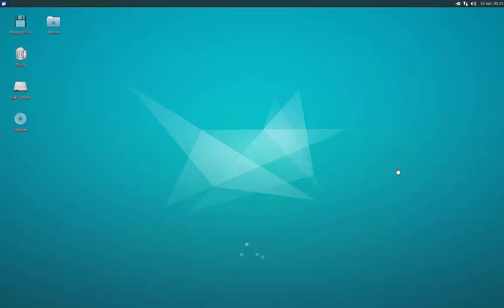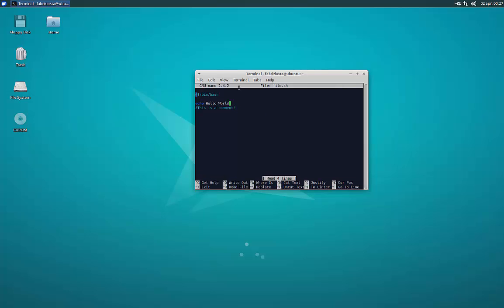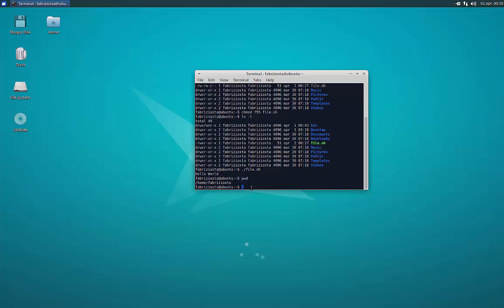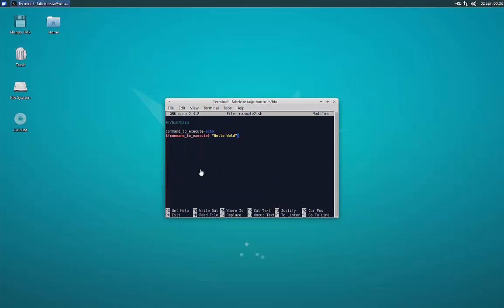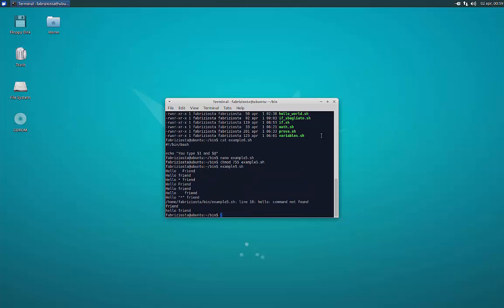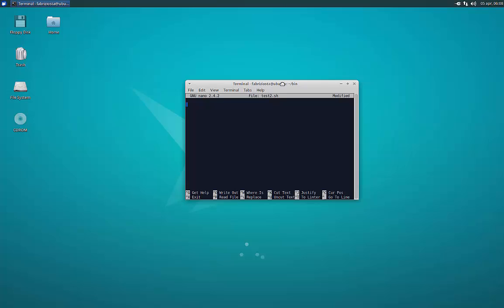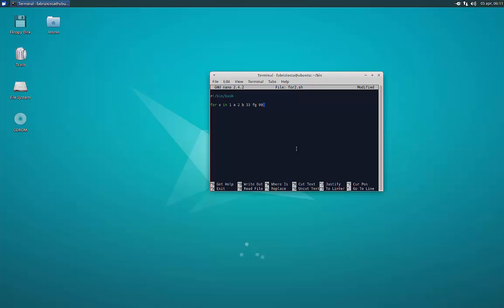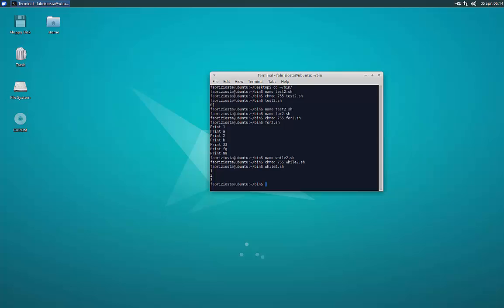Shell Scripting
What is shell scripting and how to create basic scripts. A short video tutorial presents shell scripting.